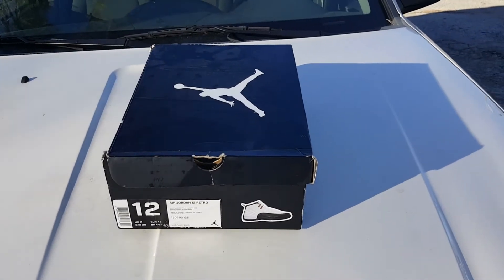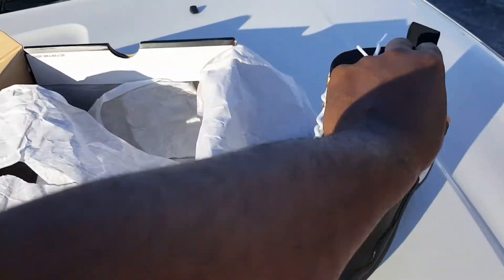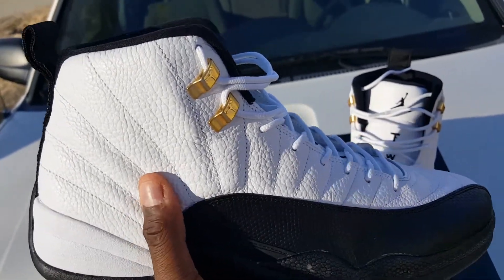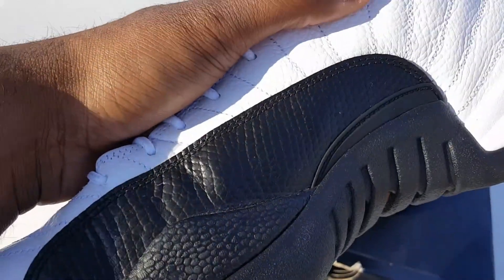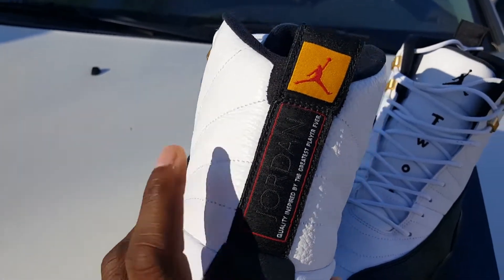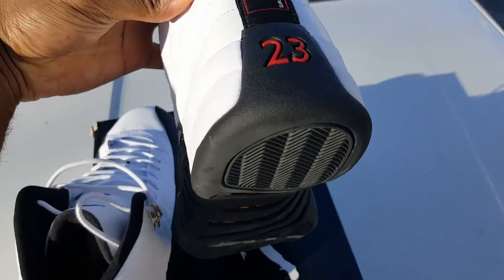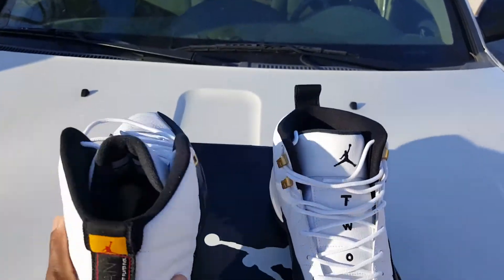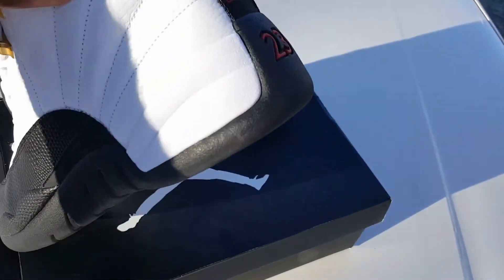Review & New Content... Channel Update